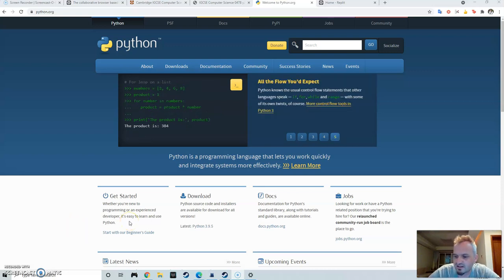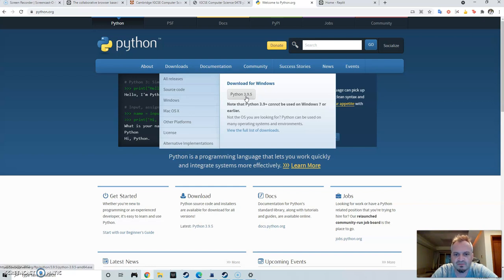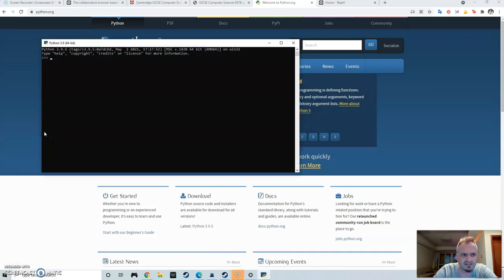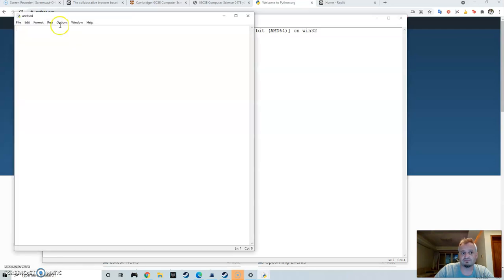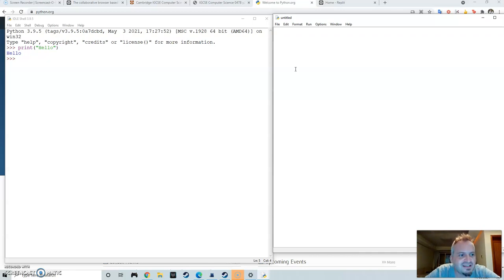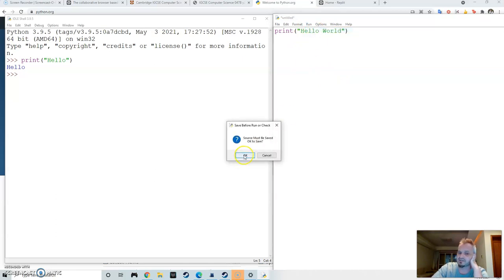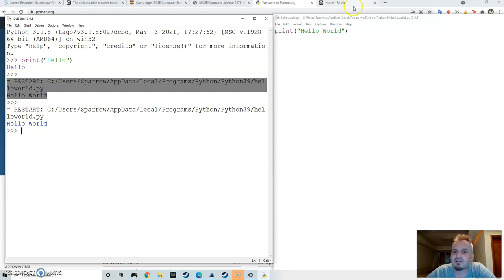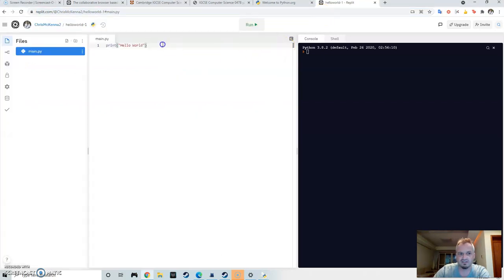ExamDebugCS Python Setup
Getting Started and how to setup python